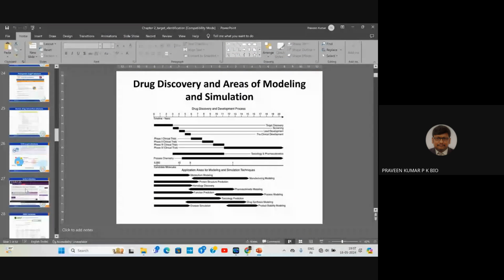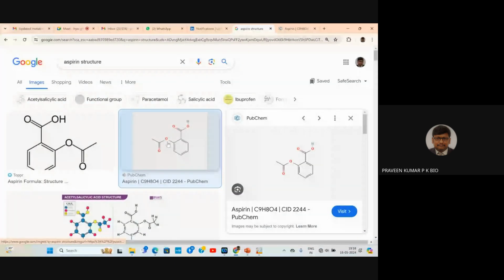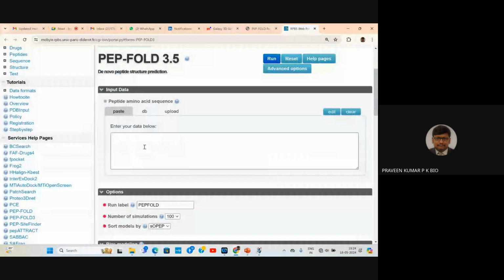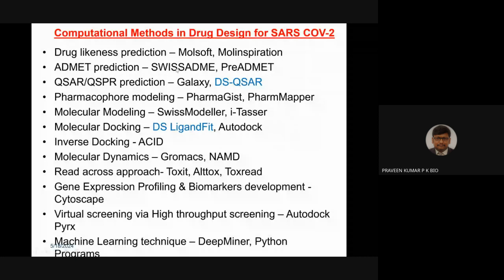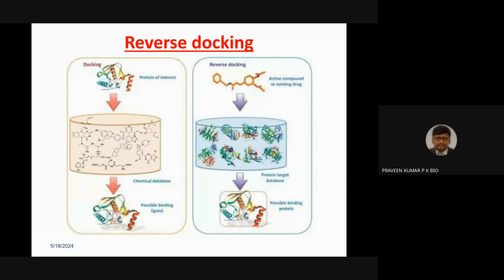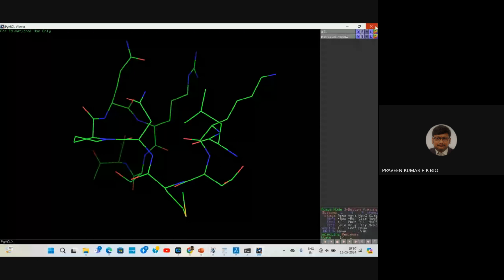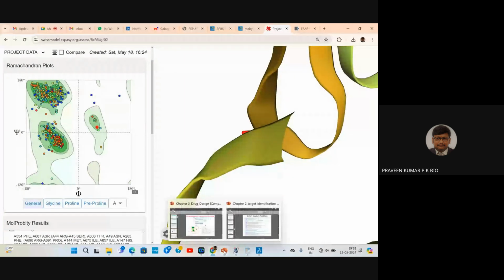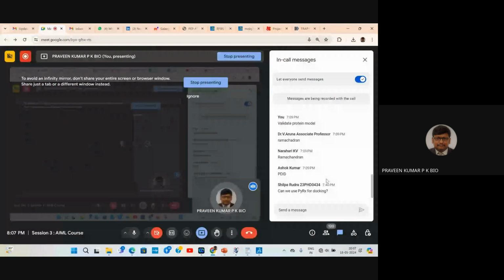Session 3 AIML Course 2024 05 18 19 05 GMT+5 30